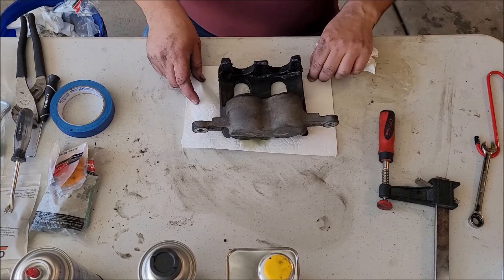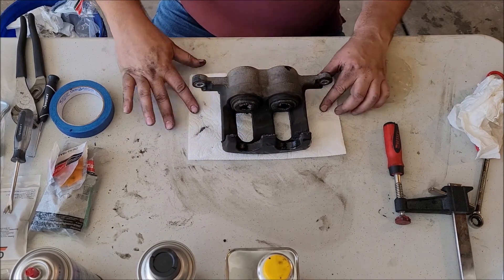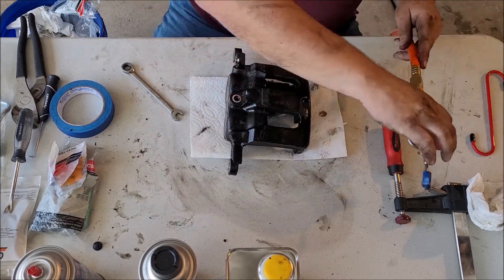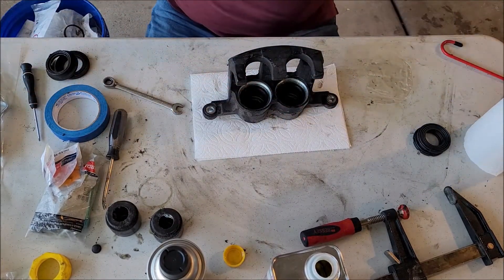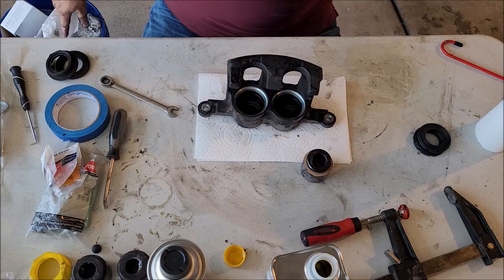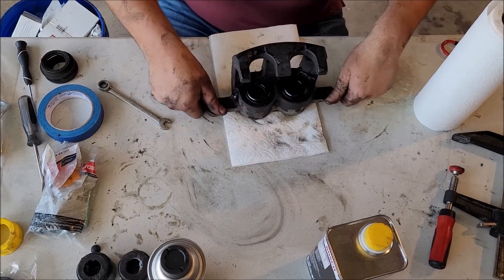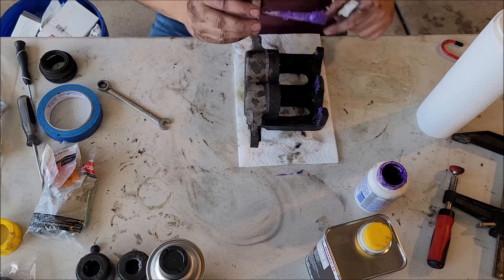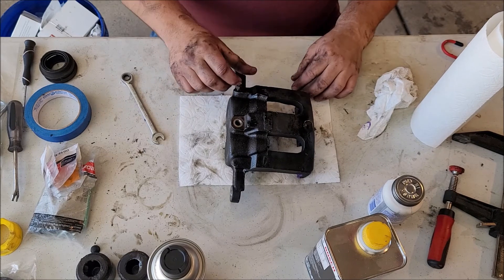2006 10 Ford Explorer Front Caliper Rebuild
Not too difficult, I used air to push the pistons out of the caliper.  Be careful as they can come out quick and if your fingers are in the way it can cause some damage.
Amazon Associates
Brake Caliper Seals
Brake Caliper pistons
Picks
Brake Fluid
Wood Clamp
Brake Grease